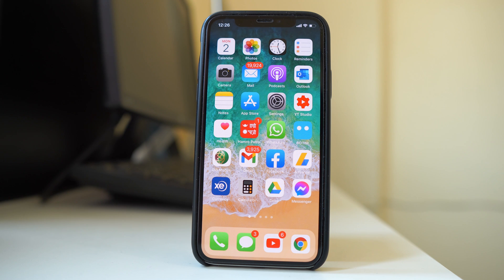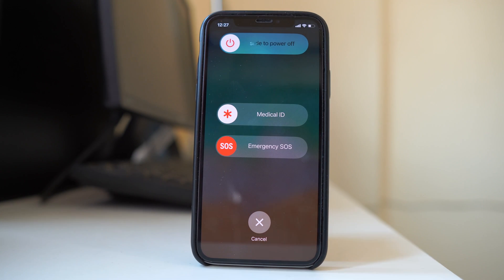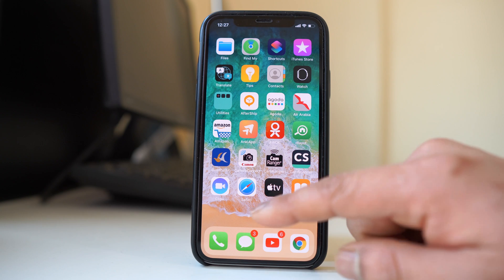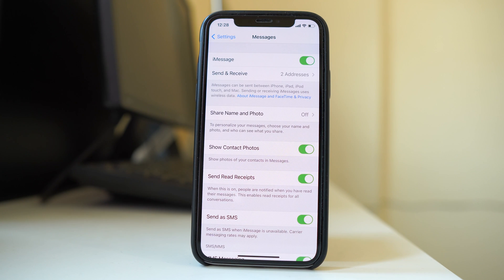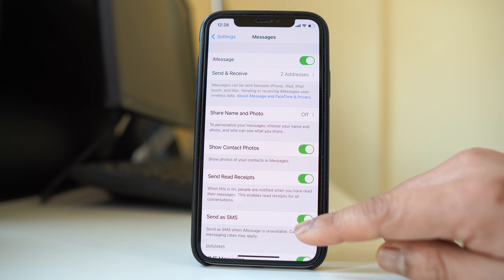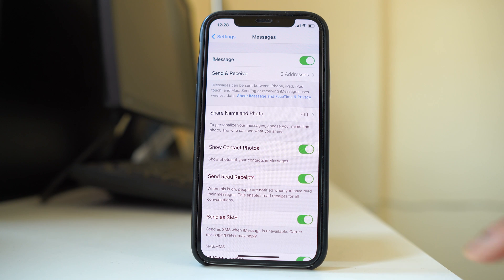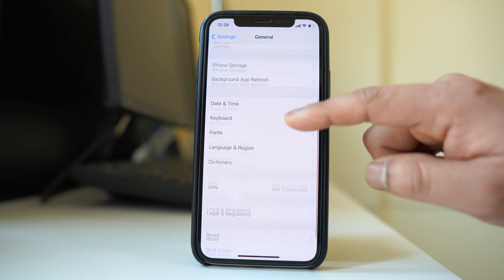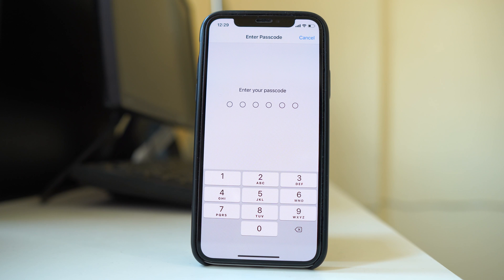iPhone can not send text messages to android but can receive it (Problem solved)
In this video today we will see what to do if iPhone can not send text messages to android device. We will also see how to fix it easily.

This video also answers some of the queries below:
Why can't I send text to non iPhone users
Why are my text not sending to androids
Why is my iPhone not sending text messages to android
iPhone not sending texts to android 2020
android iPhone messaging problems

And if you will find this video helpful then please subscribe to my YouTube channel and hit on the bell icon to get the notification of our latest videos for free.

1. Make sure that your iPhone has a cellular network. Check the network signal bar. If it is too low then move to the area where the network is strong.
2. Toggle the airplane mode on and off.
3. Open notification center.
4. Tap on the airplane mode and then tap it again to toggle it off.
5. Restart your iPhone.
6. Also make sure that the phone number to whom you want to send is correct.
6. Now even after doing these also if the sms does not go to the android device then open “Settings”.
7. Scroll down and go to “messages”.
8. Now you have two options here.
9. The first thing is you can completely turn off iMessage feature. It is a special feature that is used between two iOS devices. But if you send it to Android then since Android does not have so android device won’t receive the iMessage.
10. Or the next thing that you can do is you have to make sure that you have enabled “Send as SMS” so that if iMessage is not available at the other end then it will go as a normal text sms.